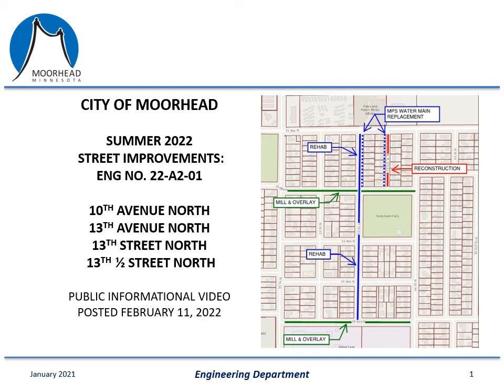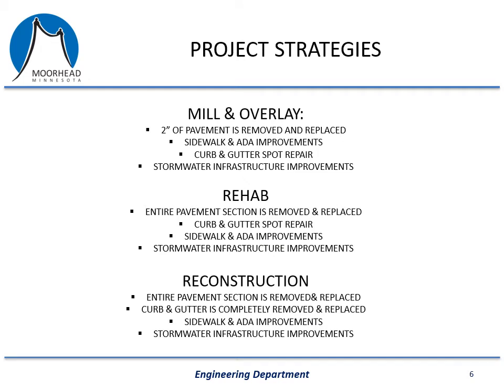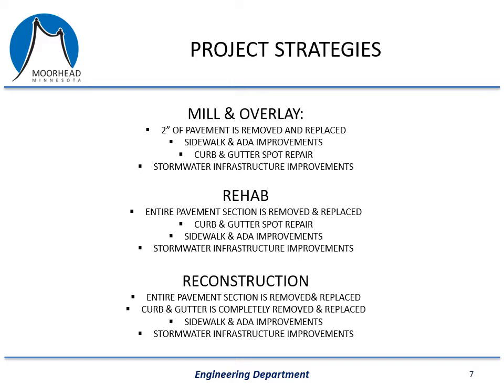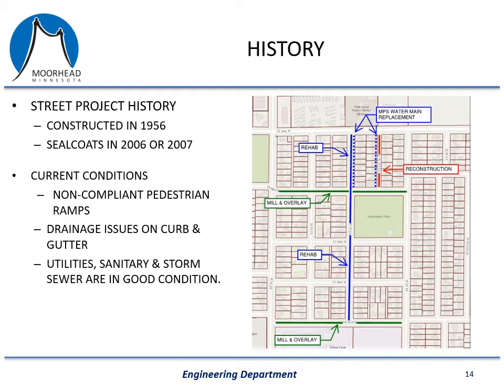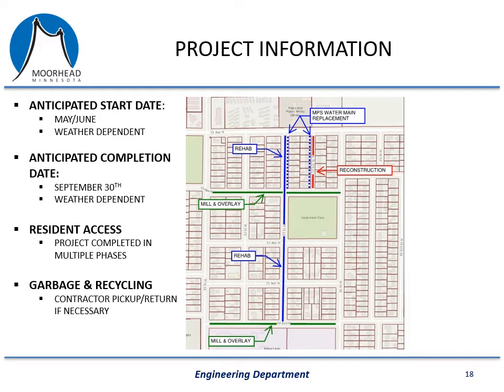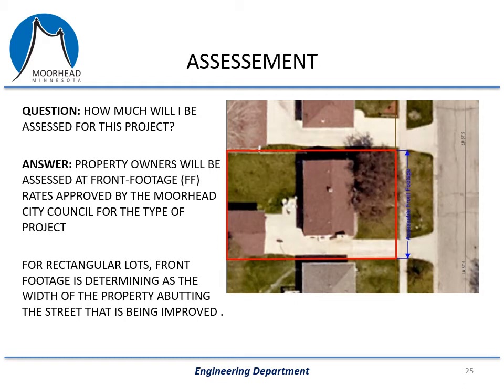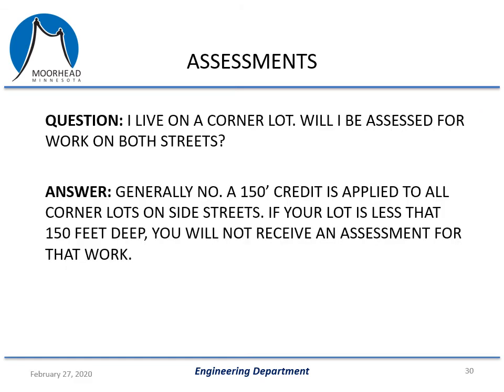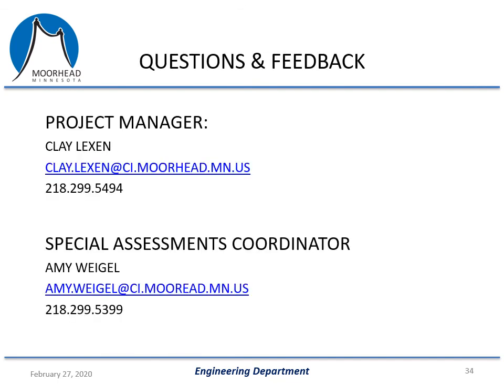22 A2 01 Street Improvement Project